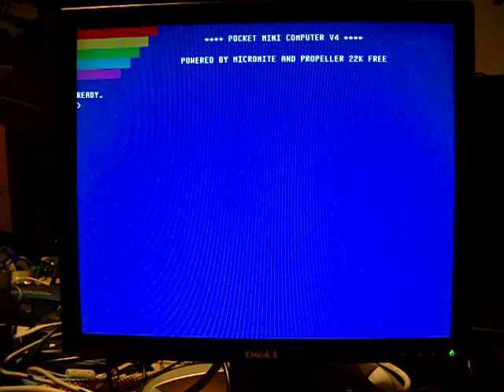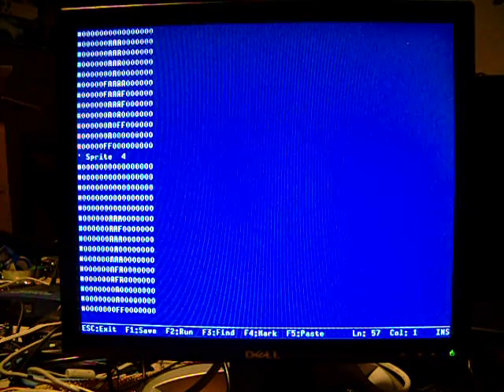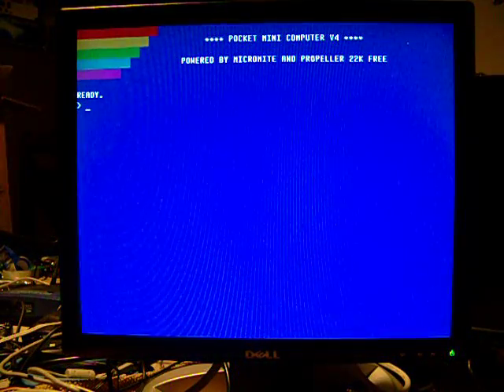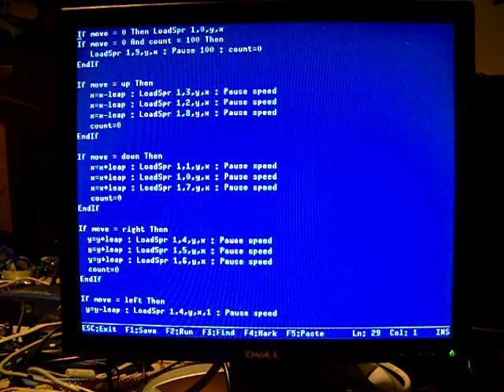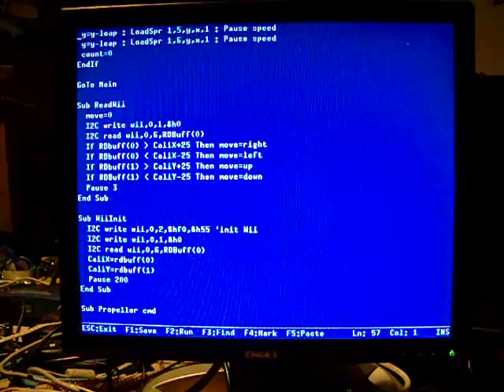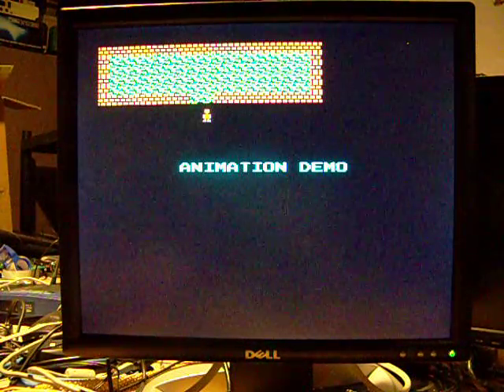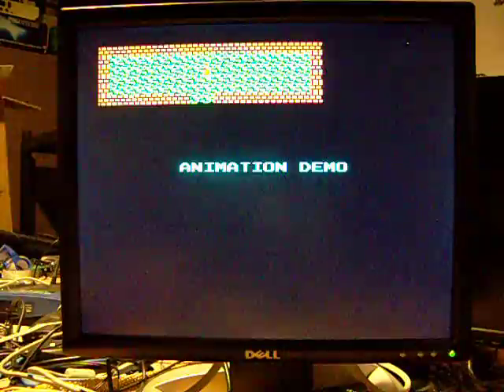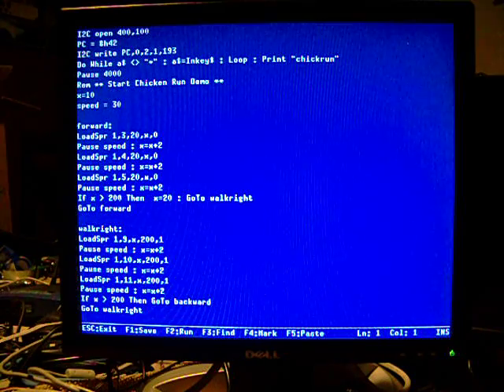Micromite Companion Sprite Editor Demo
A demo of the Micromite Companion Sprite Editor
(Small audio error: the program was 2K, not 10K)  :)